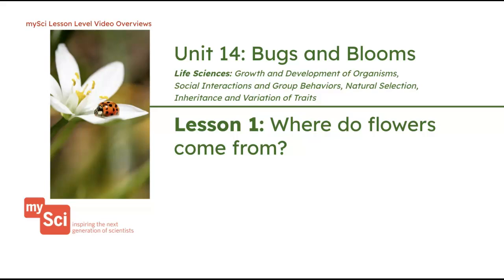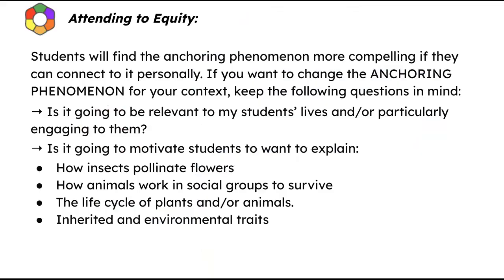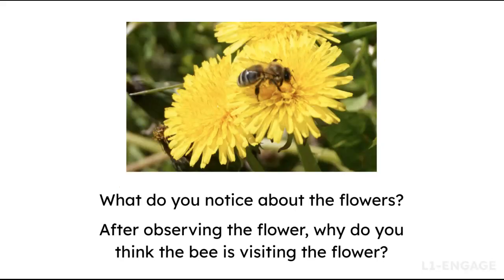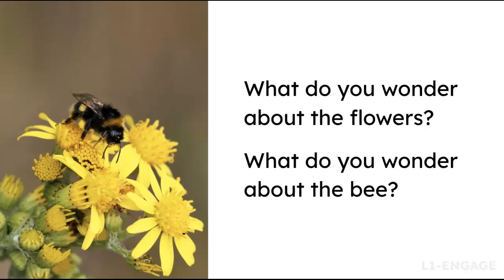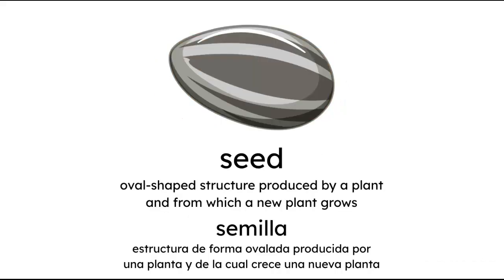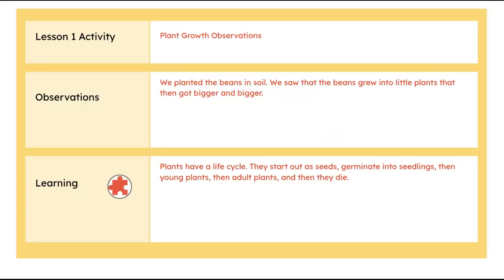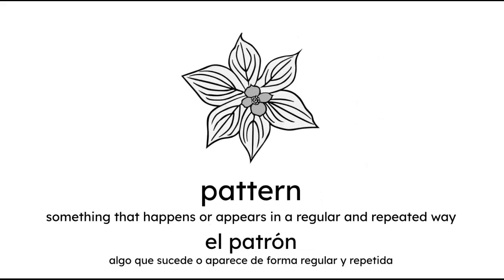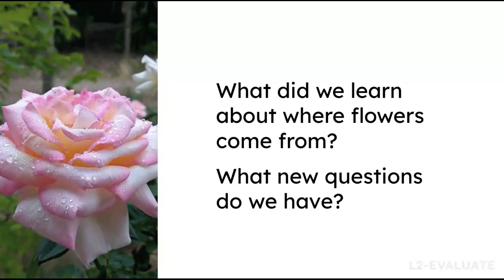Unit 14 Lesson 1 Video